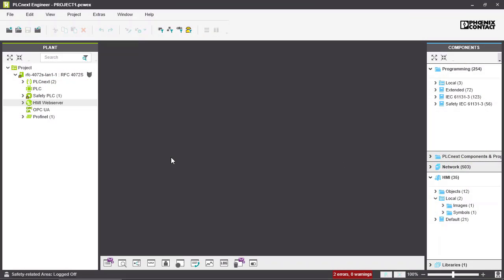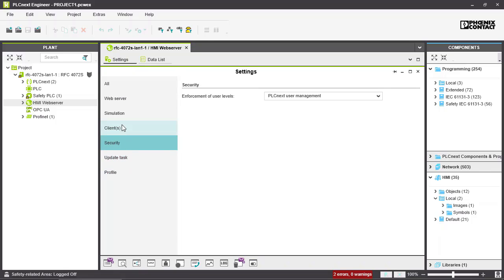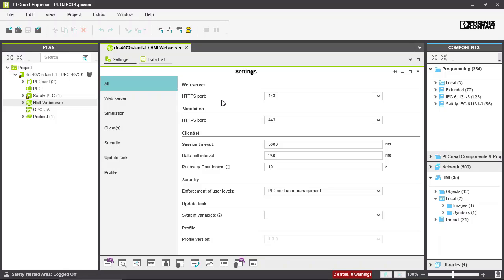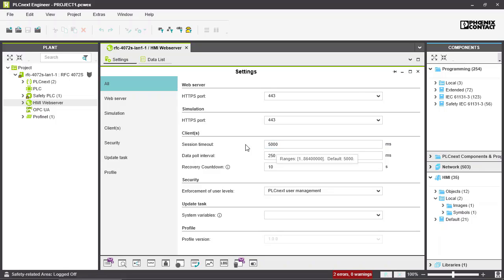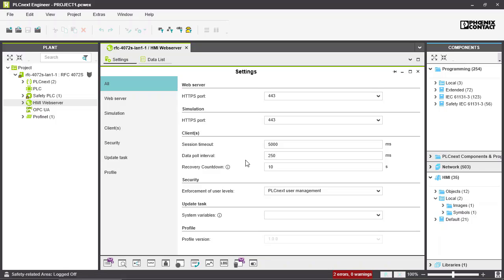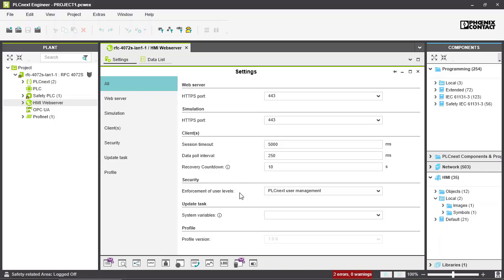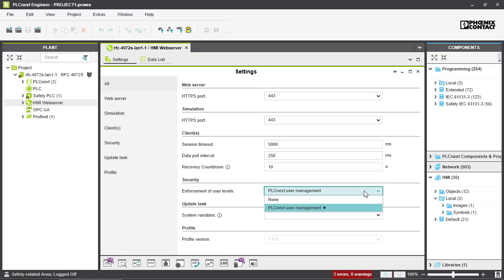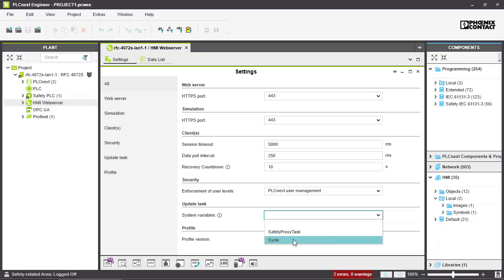HMI webserver settings | Getting started with PLCnext Engineer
In this video, we're going through the settings for the webserver providing the Human-machine interface (HMI).

This video is part of a series, and there are more episodes to start with PLCnext Engineer and your PLCnext Control:

►Ask your questions in the FORUM section (login required - no costs, no ads, no newsletters):